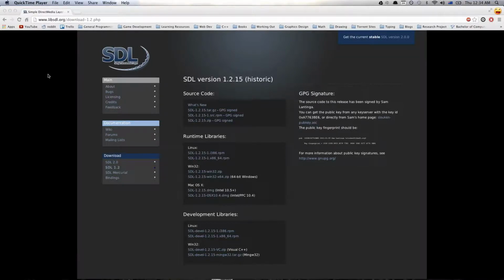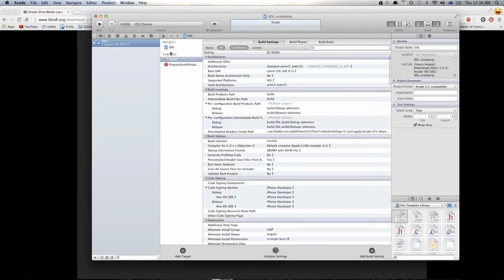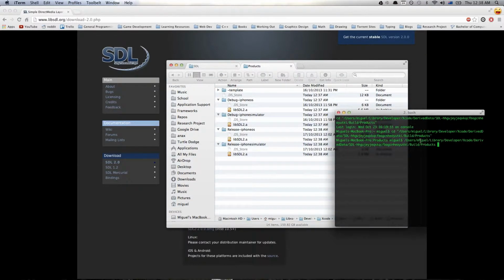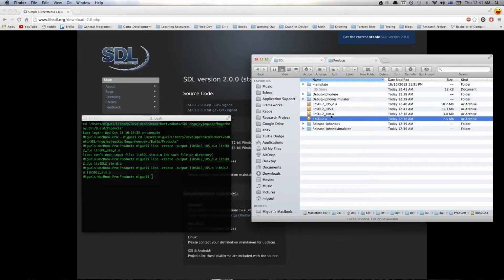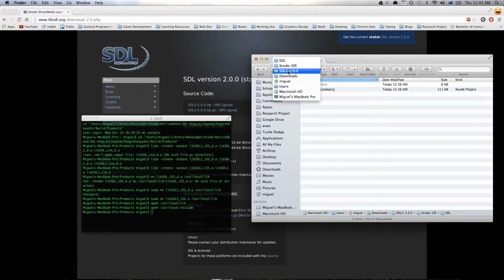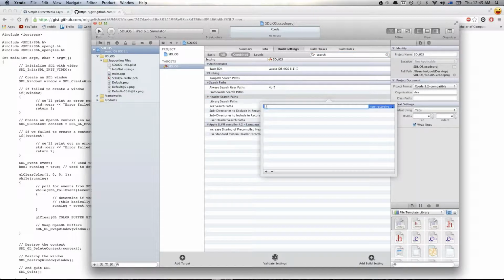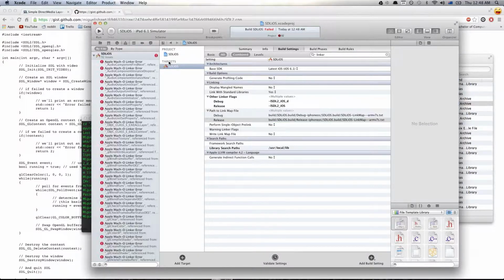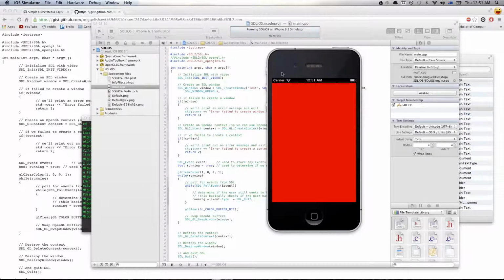Xcode 4 - How to install SDL 2.0 for iOS on Mac OS X 10.7/8 Lion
Lipo Tool Syntax:
lipo -create -output (binary-name) (binaries-to-combine)...